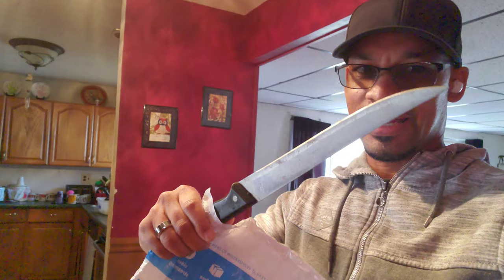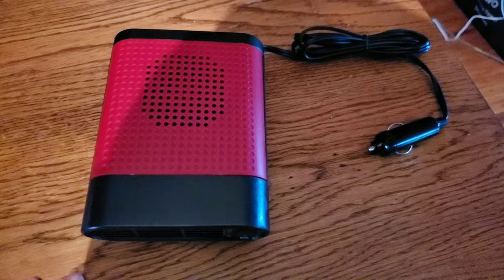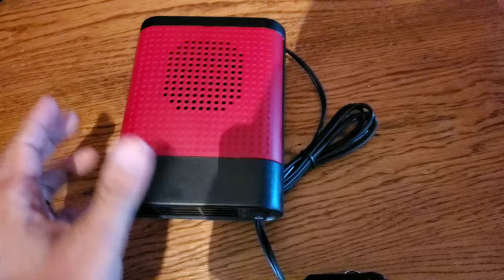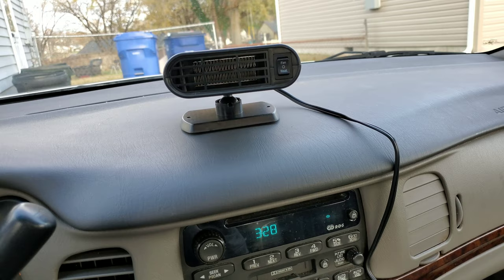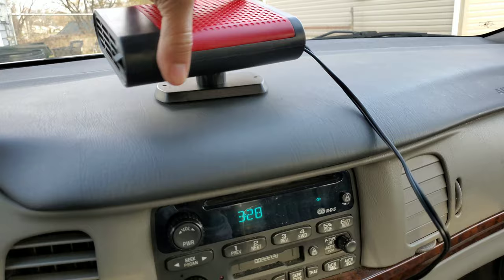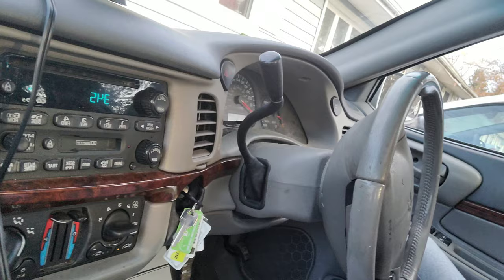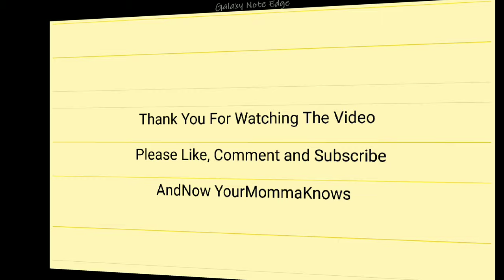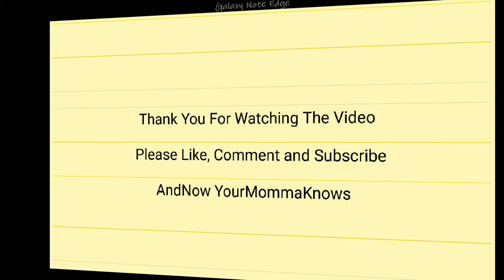Car Heater (Real Review)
So my car was having a issue with it not putting out enough heat so I wondered were there such a thing as a car heater and yes there is. So I ordered one and as usual I figured I would make a video for you all. So check it out and see if this product maybe for you. Enjoy!

*I don't make any money from reviewing.

*These are personal products I purchase for myself.

*If you enjoyed this video and found it useful you can throw a tip in the tip jar